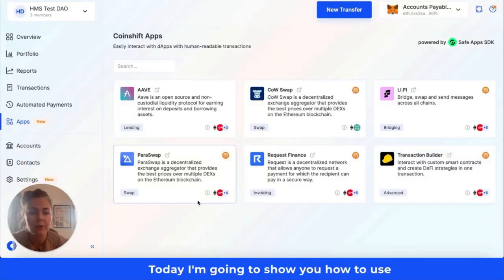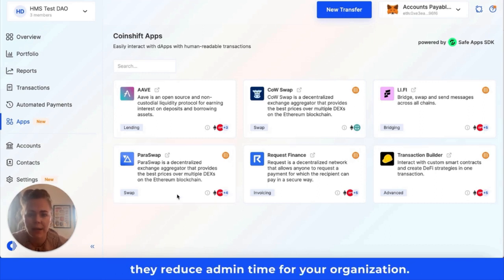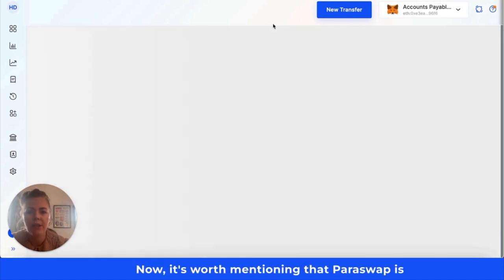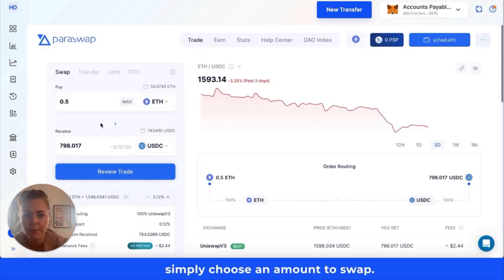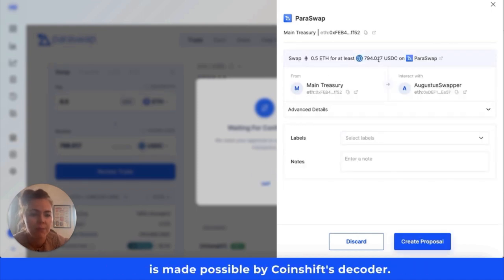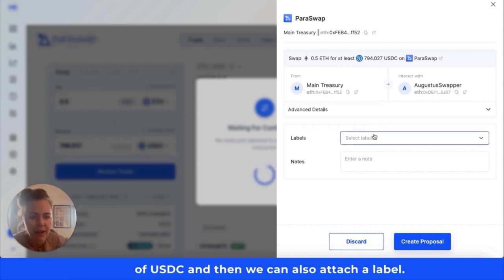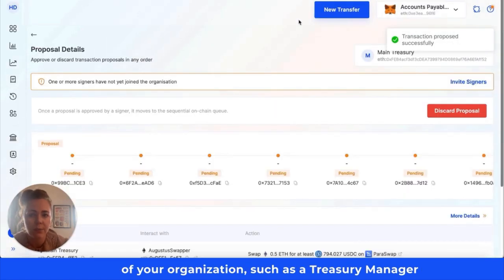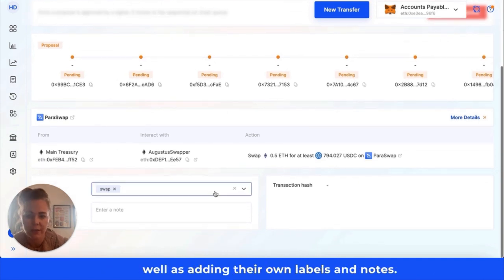Using ParaSwap via Coinshift Apps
This video demonstrates how to use ParaSwap with Coinshift Apps!

Coinshift simplifies treasury management by providing efficient multisig tooling to save time & money for crypto teams.